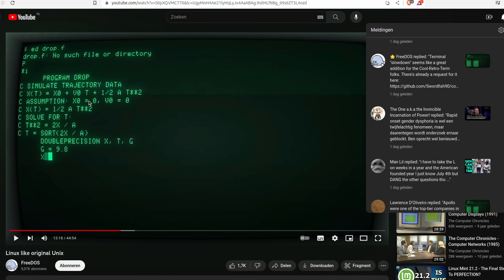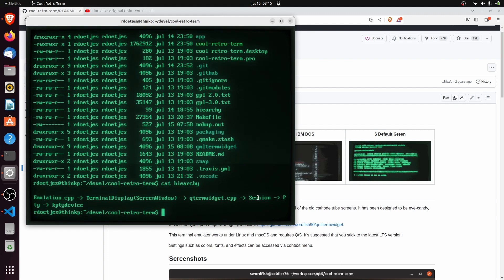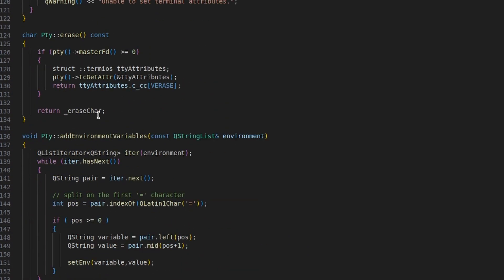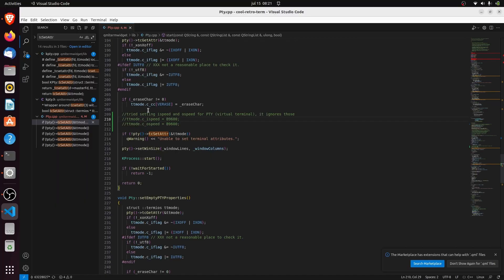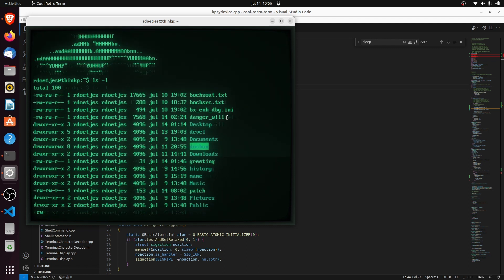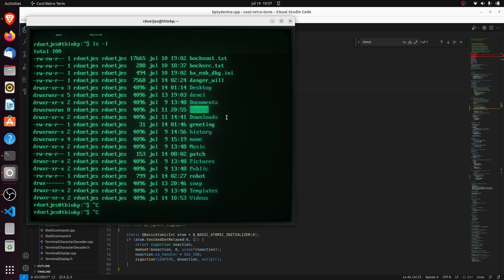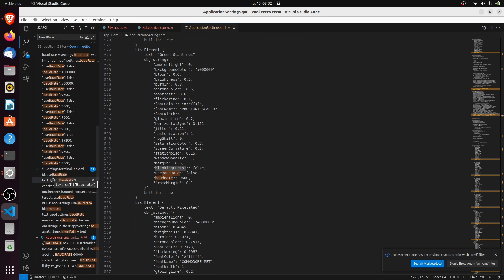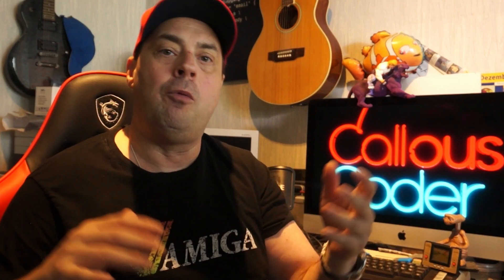I Made Cool Retro Term even Cooler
I was watching Freedos' channel on how we used to compute on Unix in the 70s, 80s and 90s and he has used this very period correct awesome terminal called Retro Cool Term. And it is cool except it doesn't simulate slow baudrates. Which I hacked in, and I will show you do that process.

The patch just the BAUDRATE slow down (compile time) and CTRL-C patch. (The UI we well release that once it is actually finnised)